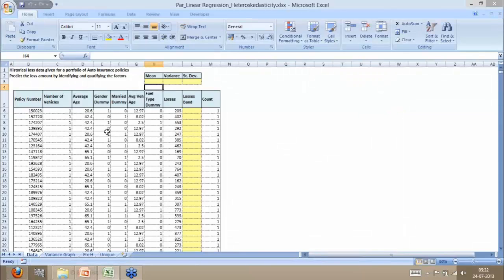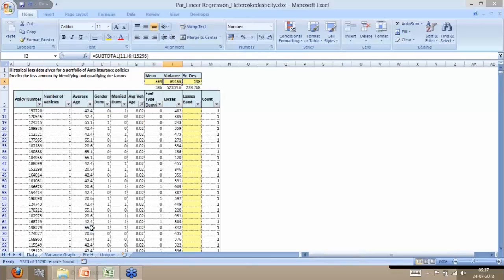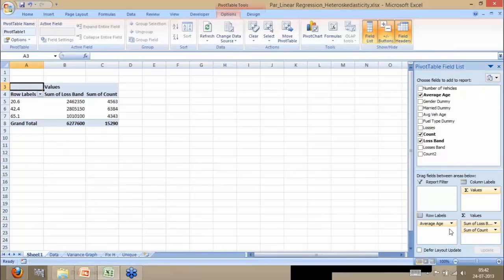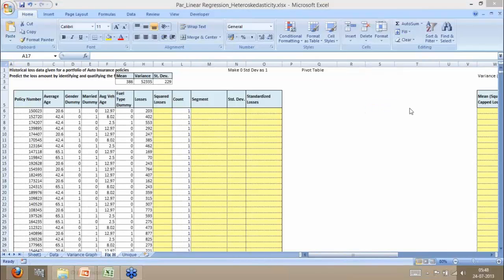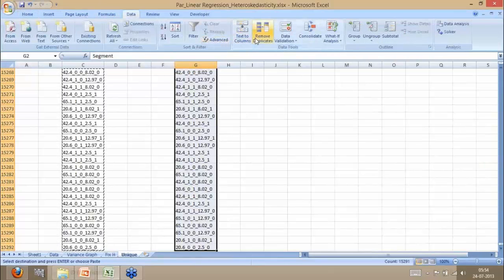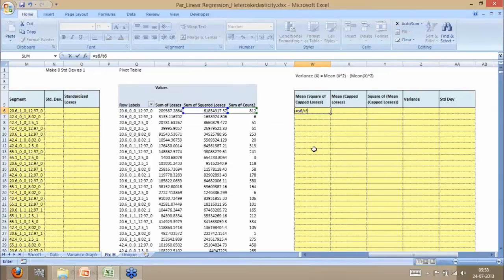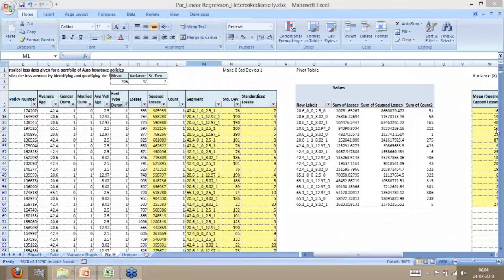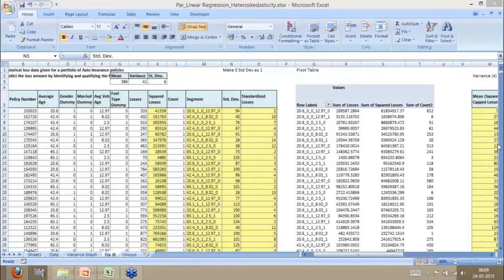BA: Predictive Modeling Learn about Heteroskedasticity Fix it using Excel_24/07/2013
What is heteroskedasticity.
Why fixing heteroskedasticity is important.
How Excel is helpful when dealing with Heteroskedasticity